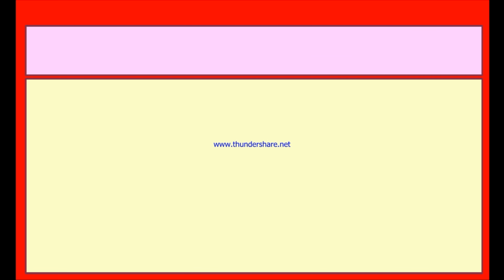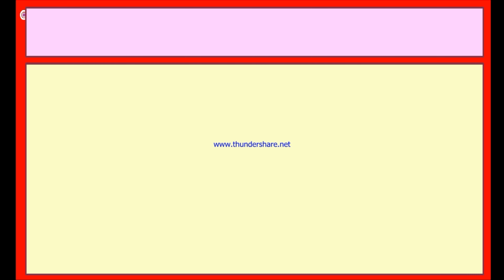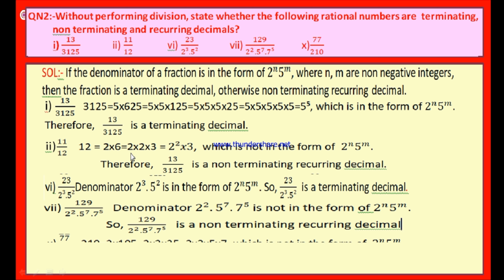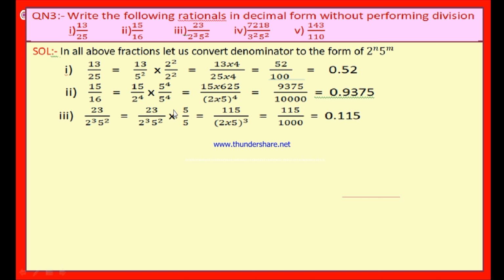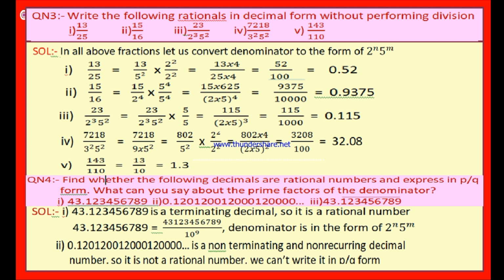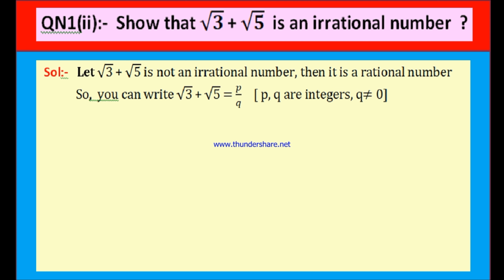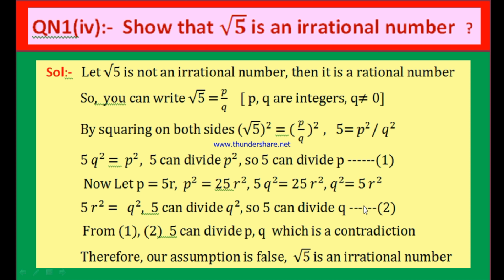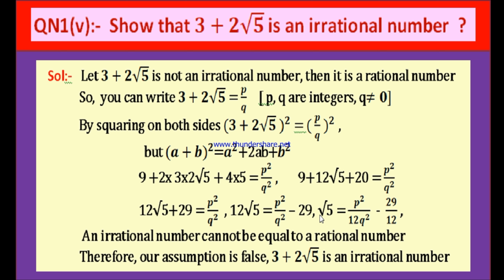X 10 CLASS ENGLISH MEDIUM MATHS REAL NUMBRS QUESTIONSAND SOLUTIOMS ROM EXERCISES 1.3, 1.4